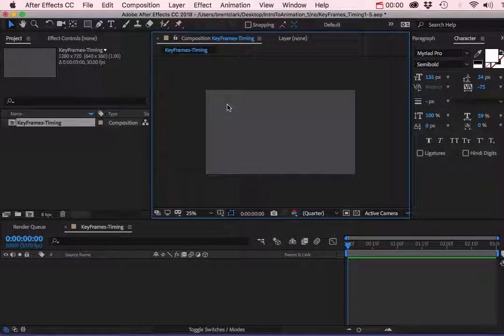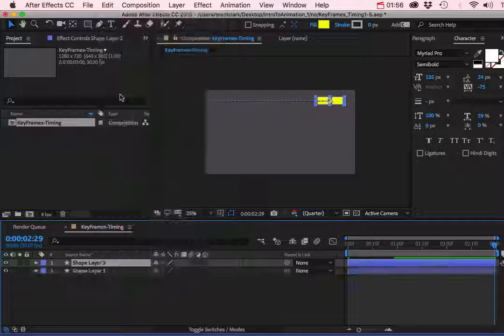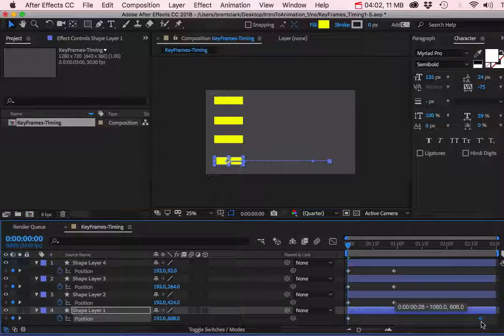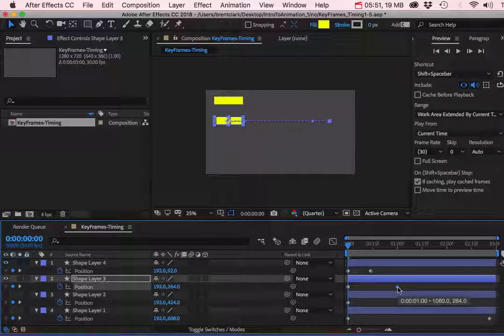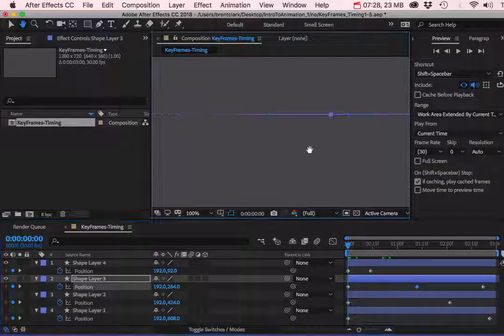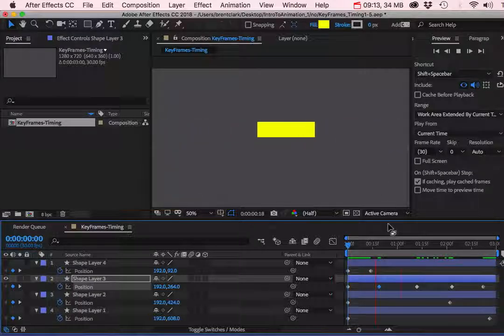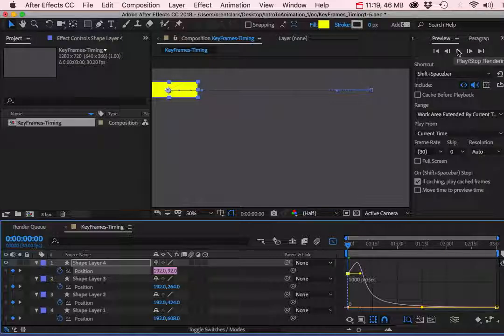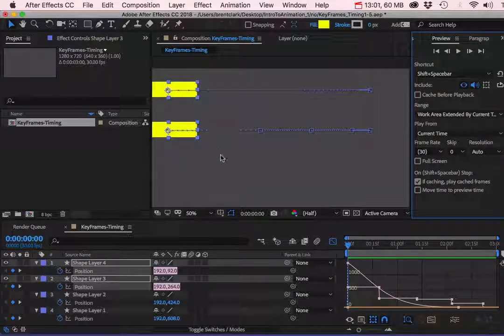AfterEffects Intro to Animation KeyFrames, Timing, Graph Editor